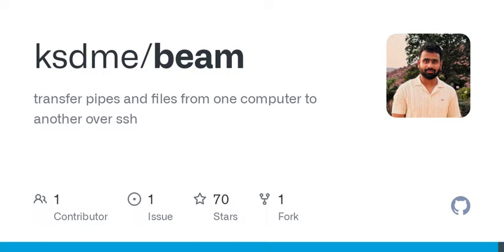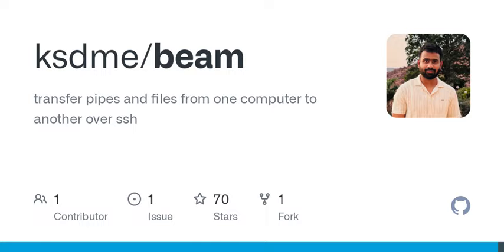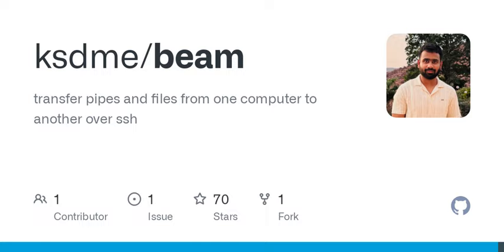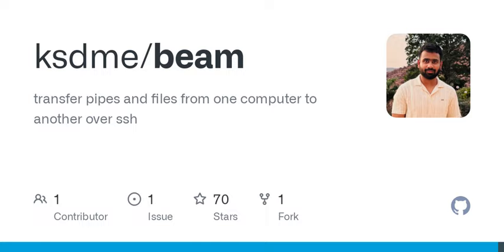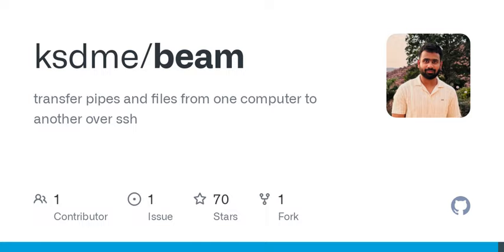GitHub - ksdme/beam: transfer pipes and files from one computer to another over ssh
transfer pipes and files from one computer to another over ssh  - GitHub - ksdme/beam: transfer pipes and files from one computer to another over ssh